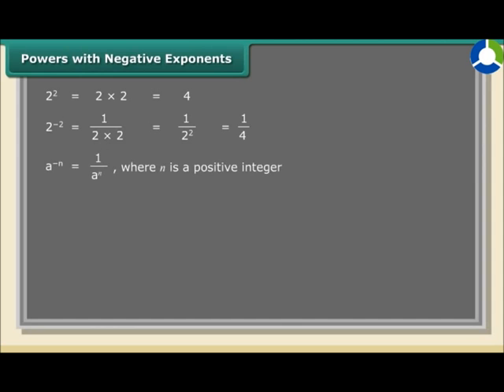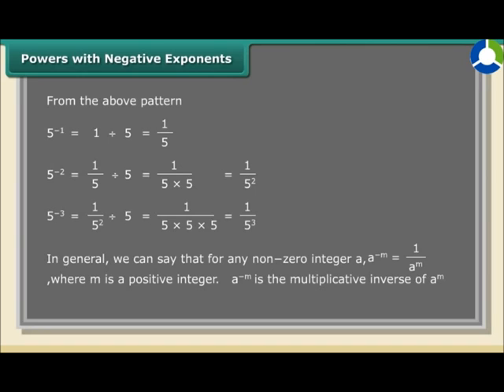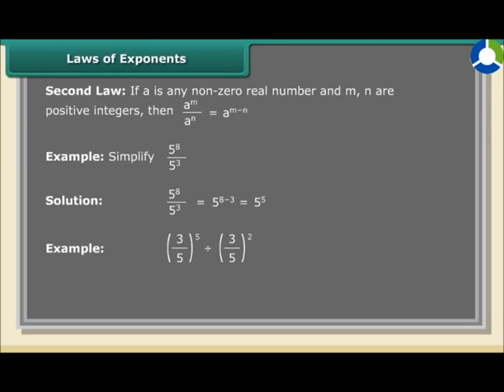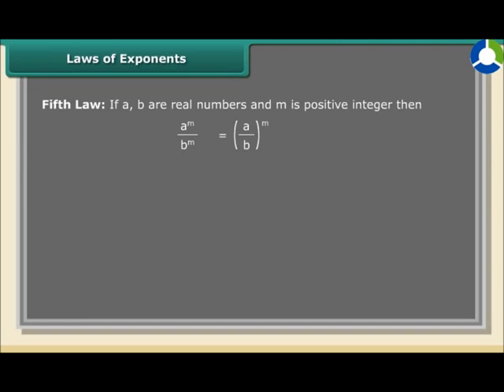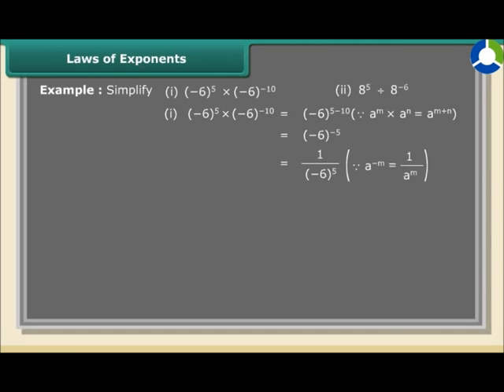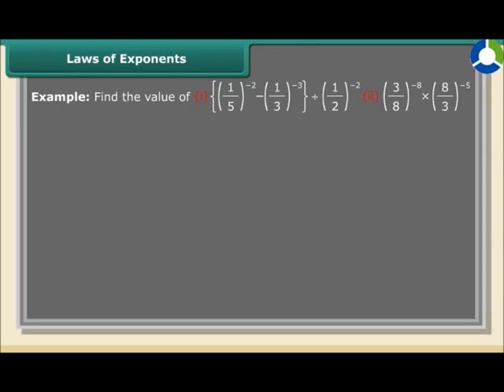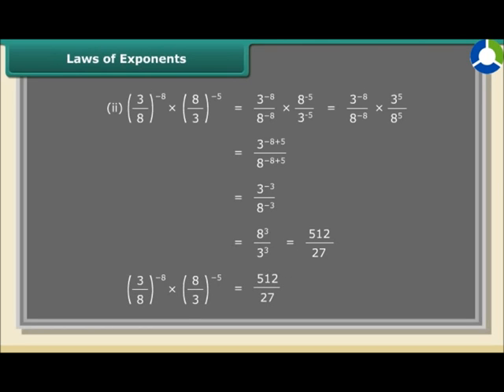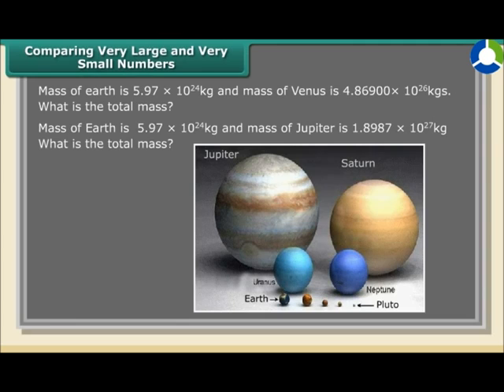Ch-12 Exponents and powers 08 Maths